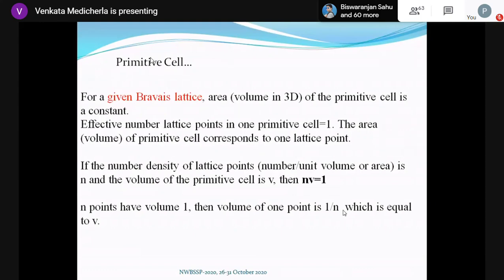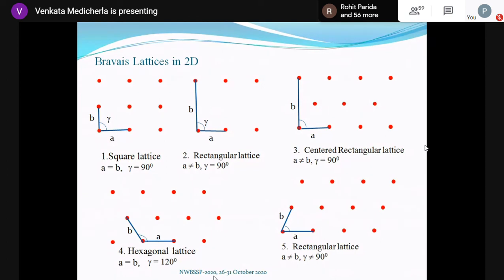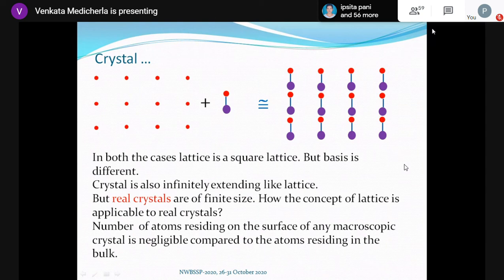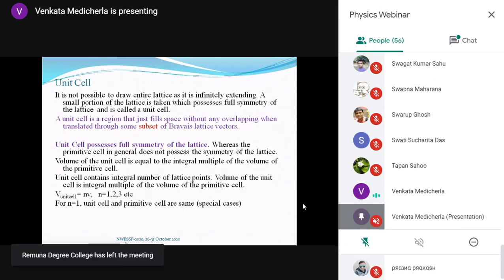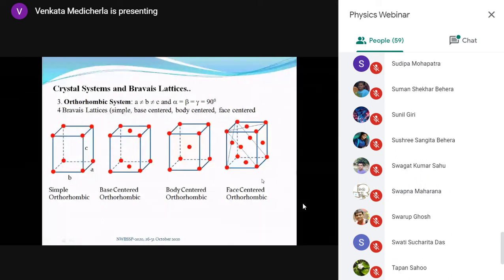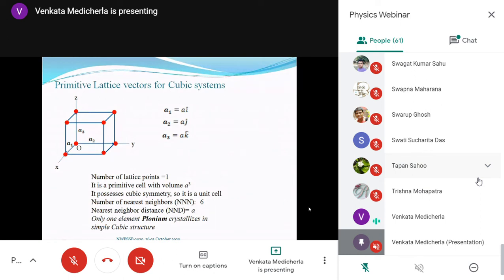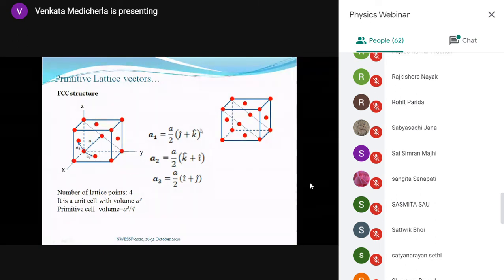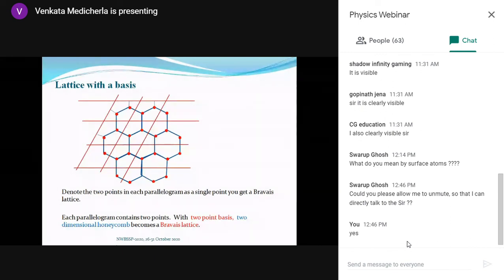NWBSSP Lect- 1 26 /10/ 2020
National Workshop on Basic Solid State Physics - 2020 (NWBSSP) is designed for undergraduate, graduate students, research scholars and faculties who want to refresh their basic knowledge. This has been organised by Remuna Degree College, Remuna from 26/10/2020 to 31/10/2020 .